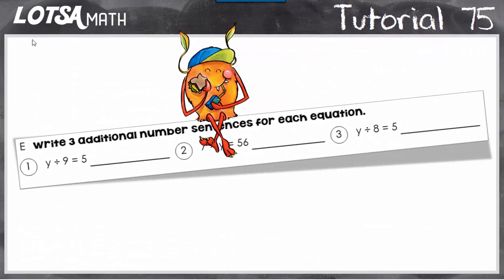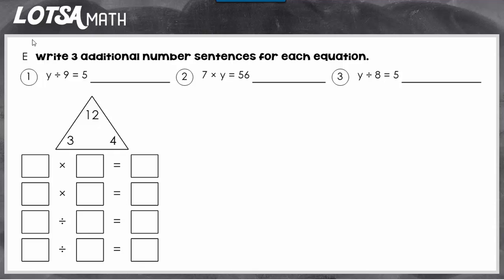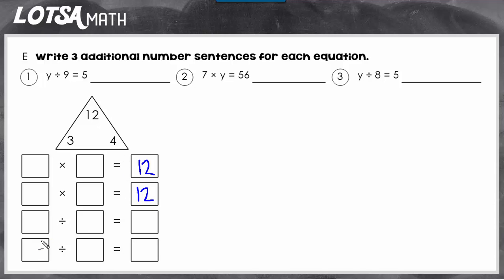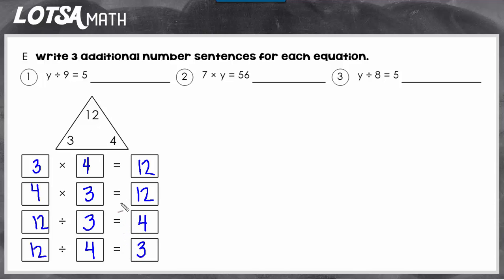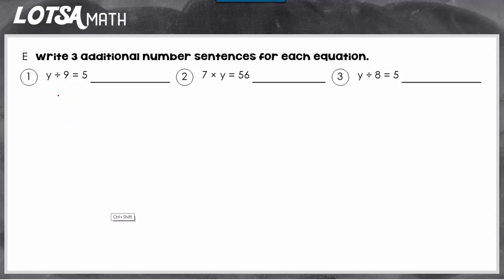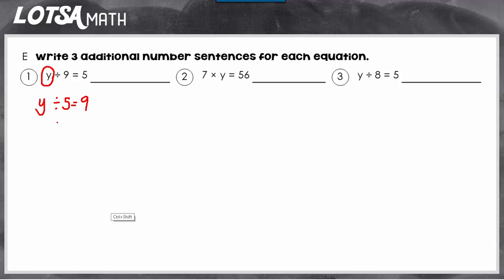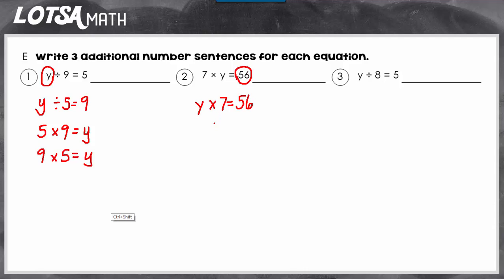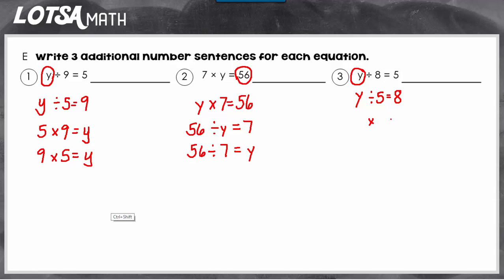Math Lesson 75 - Re-Writing Equations - LOTSA MATH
Re-Writing Equations- Write 3 additional number sentences for each question.
TEKS 4.5A or Common Core 4.OA.A.2 or 4.OA.A.3